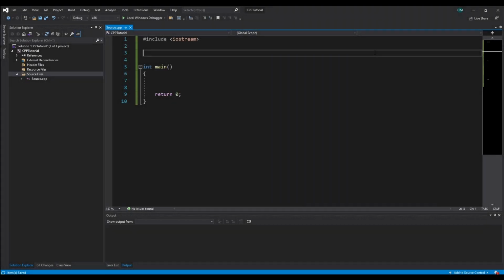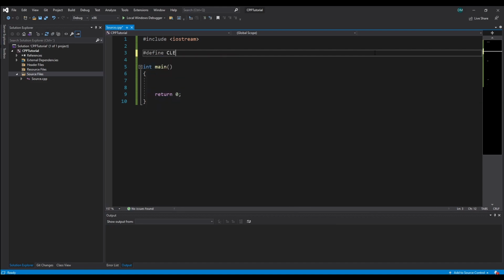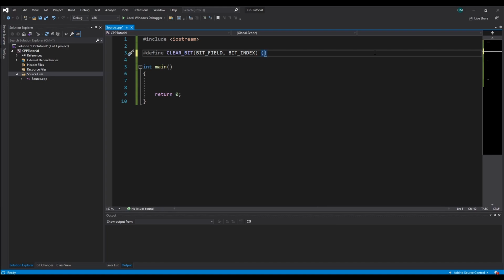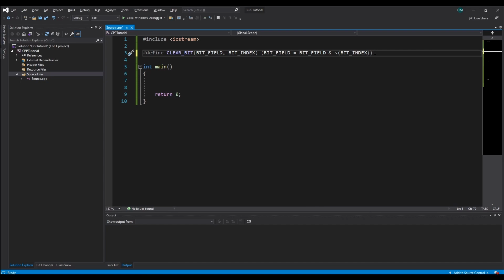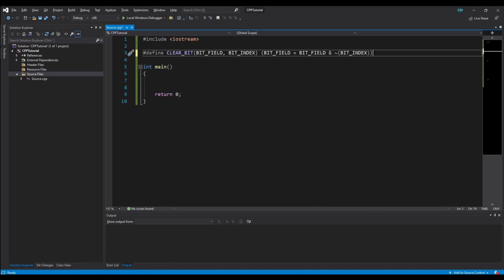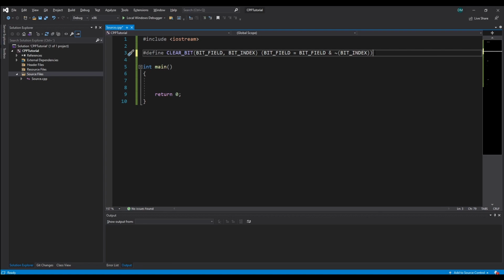How To Clear A Bit | C++ Tutorial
C++ is a great programming language for making games. In this C++ tutorial I will go over the basics of C++, and in this tutorial specifically I go over how to clear a bit in C++!